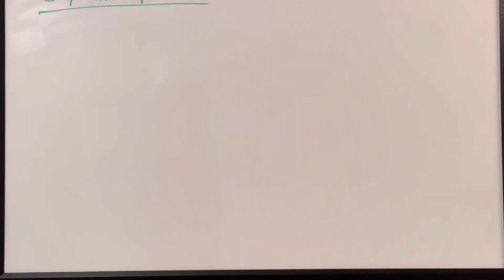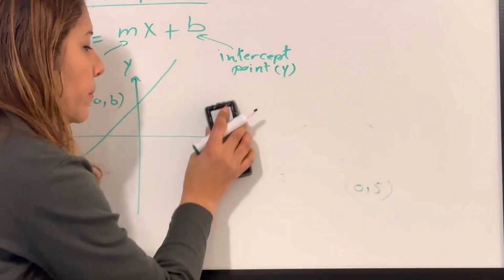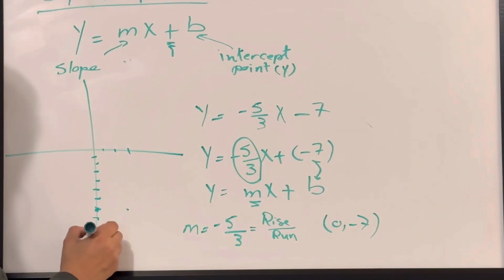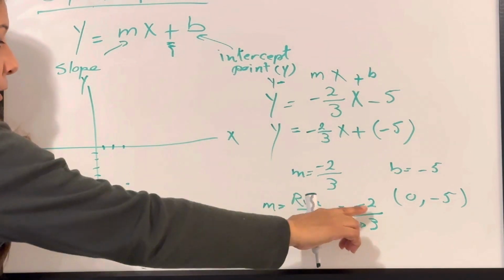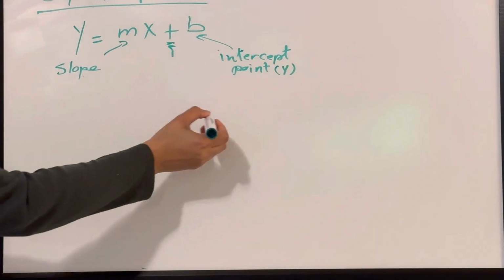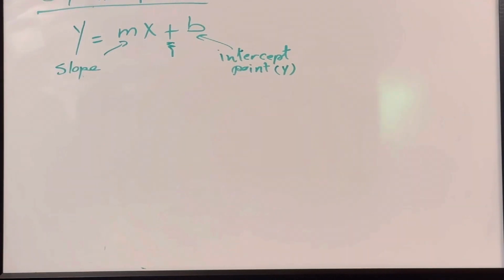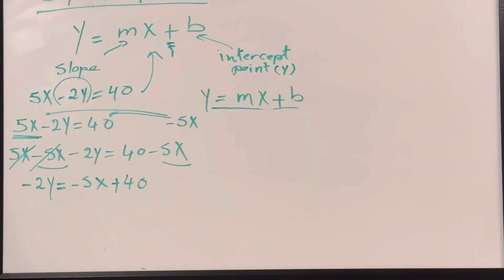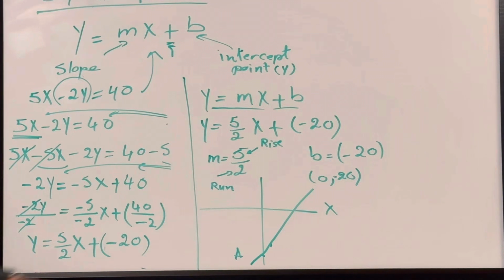Linear Equations - slope-intercept form